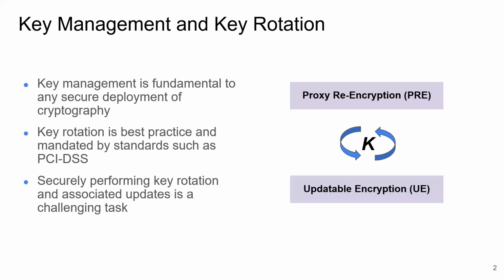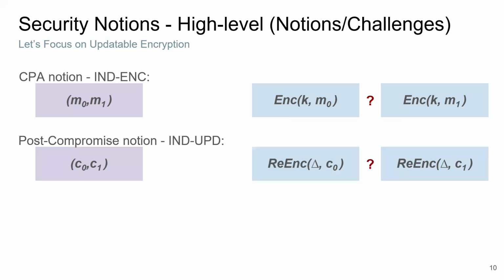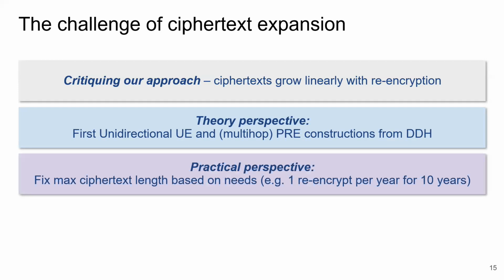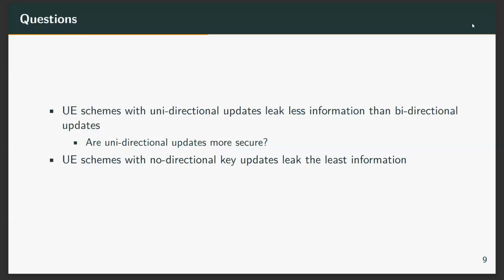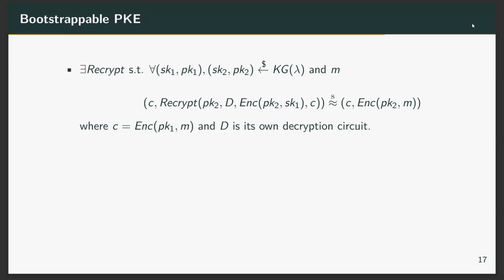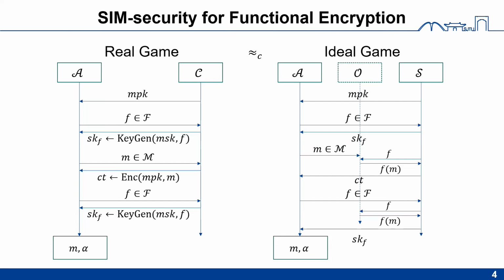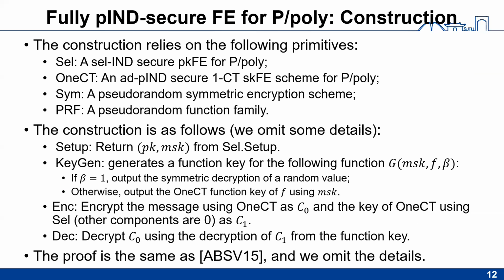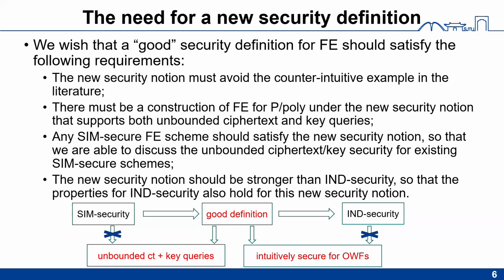PKC 2023 session: Encryption II